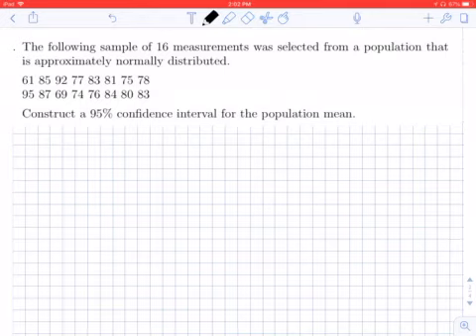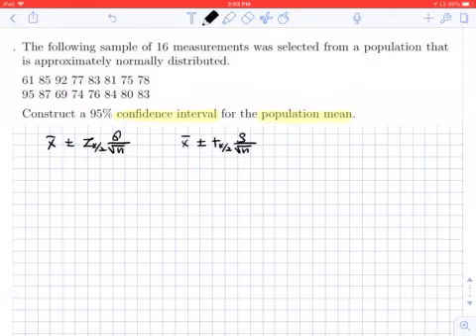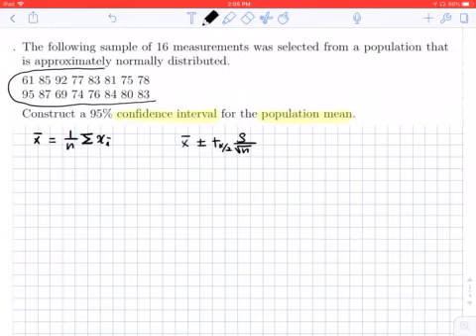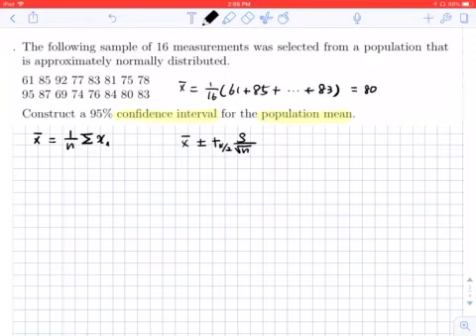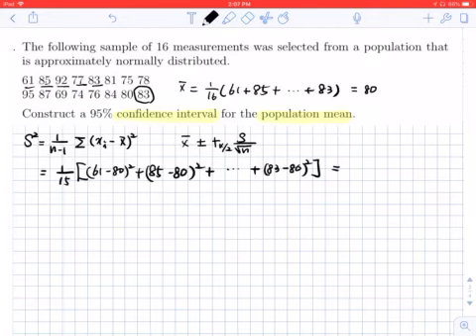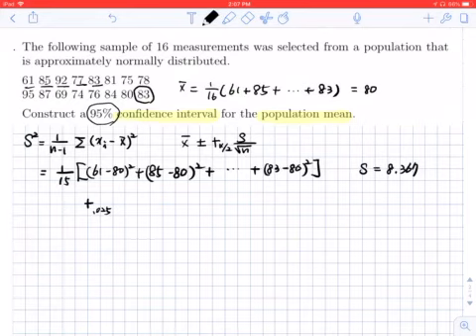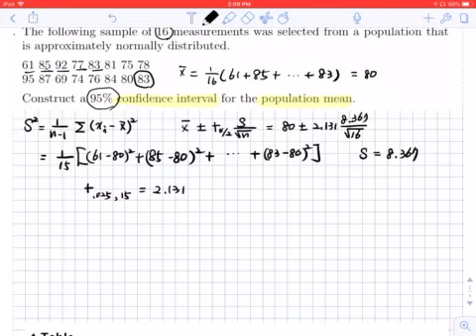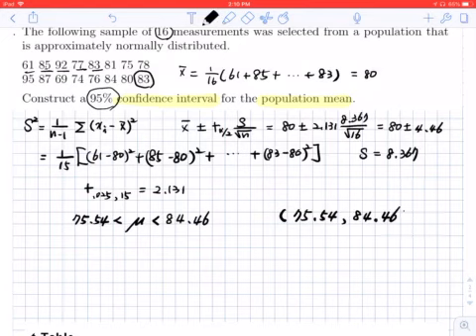Interval estimation example